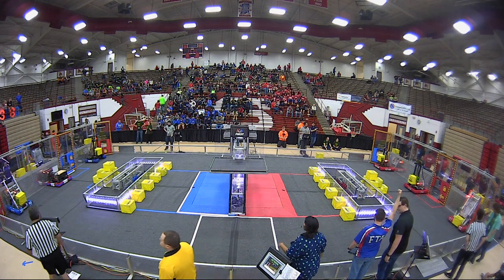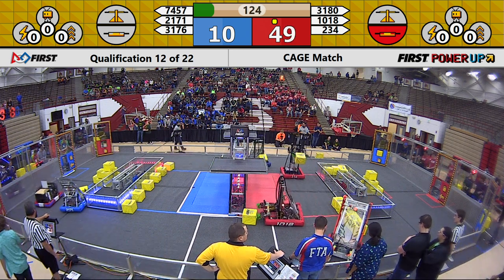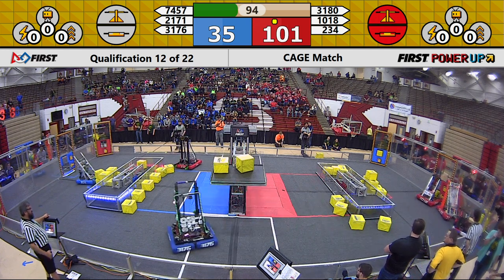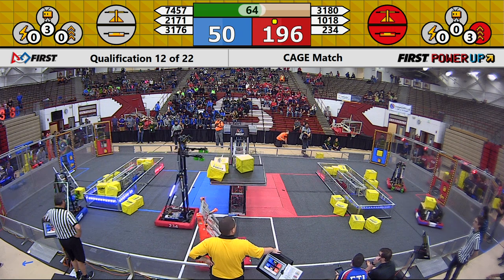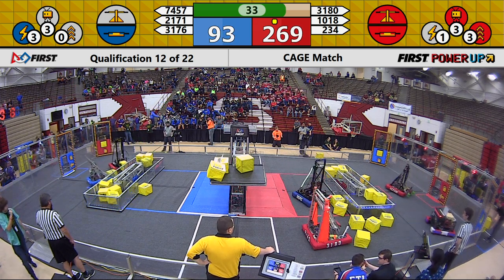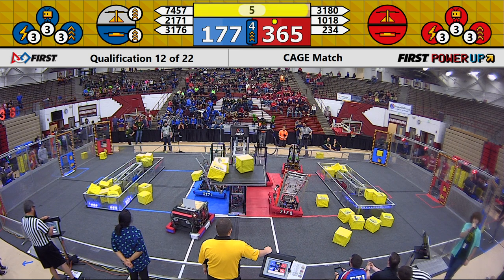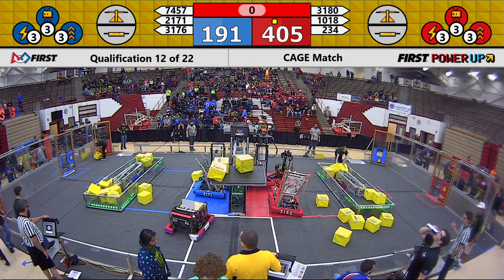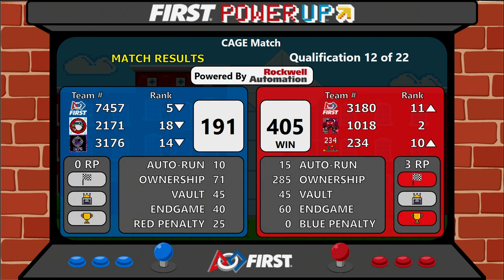2018 CAGE Match - Qualification Match 12